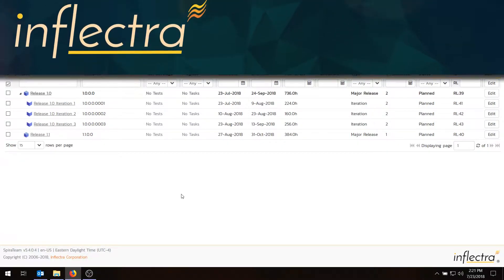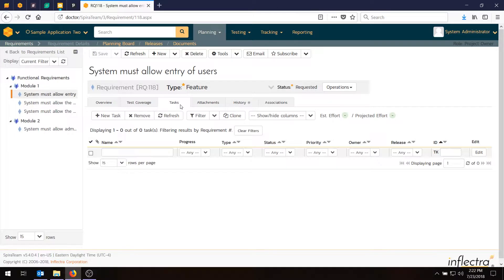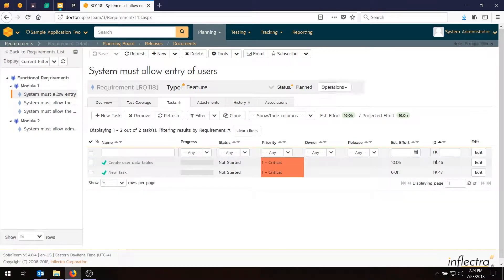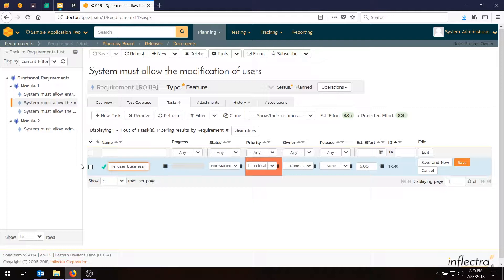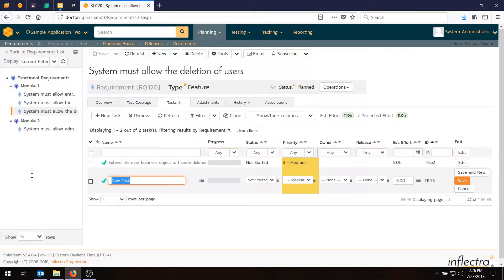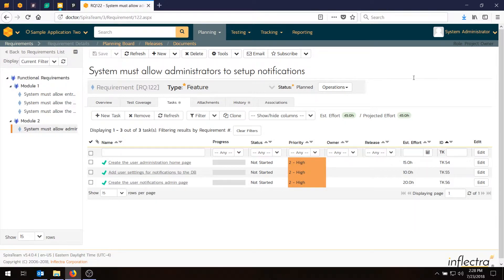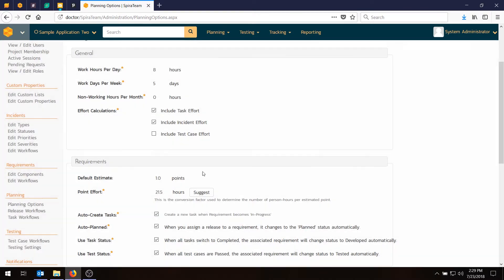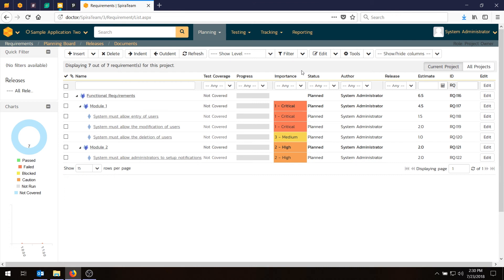Getting Started with SpiraTeam - Adding Tasks To Requirements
In this tutorial video we demonstrate how to add development tasks to requirements in SpiraTeam.